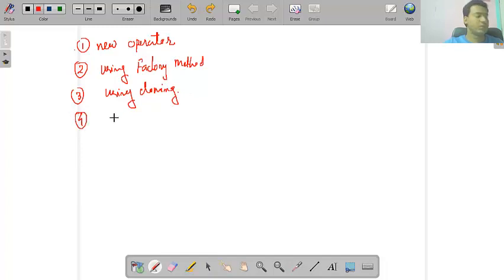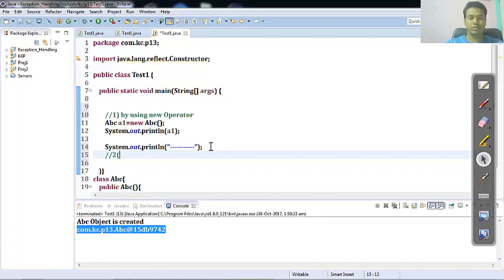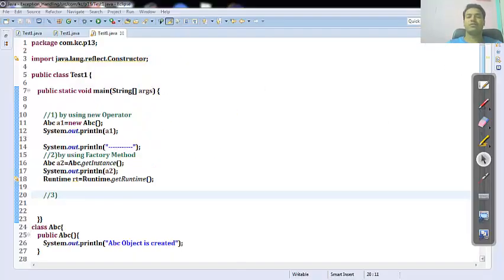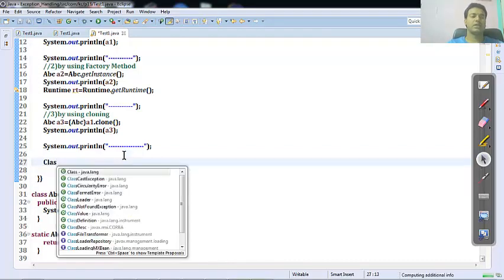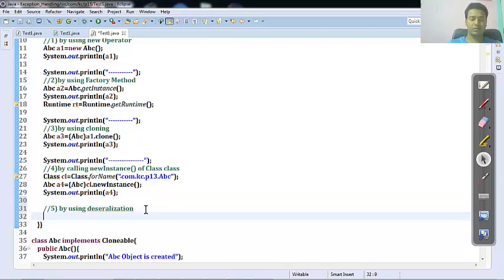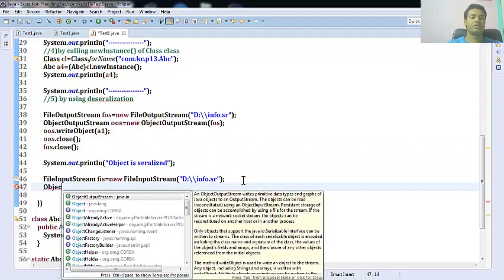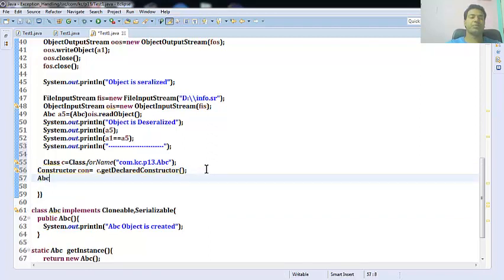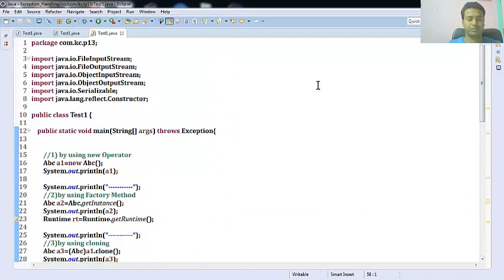6 different ways to create Object in java by Kofel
Hi There,

Cheers Guys. !!!
I warmly welcome you to my kingdom : - )

Small aim is a crime; have great aim :-)